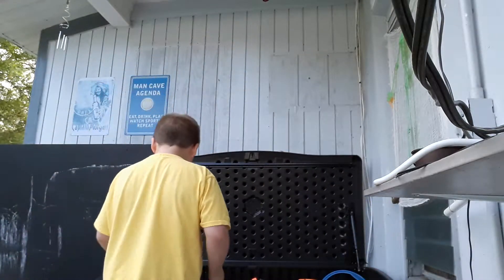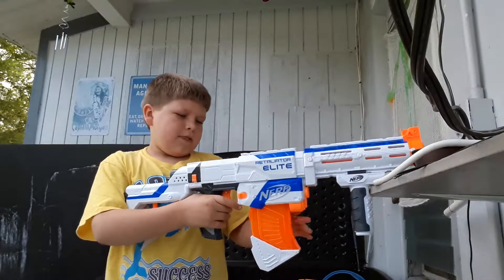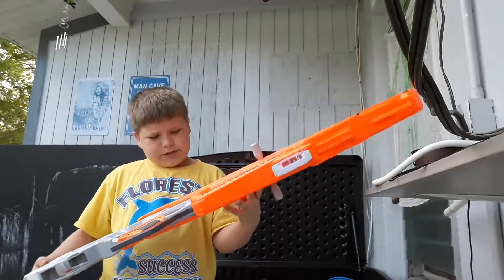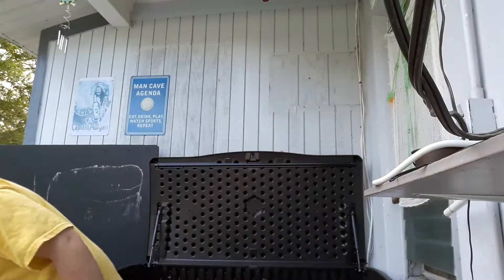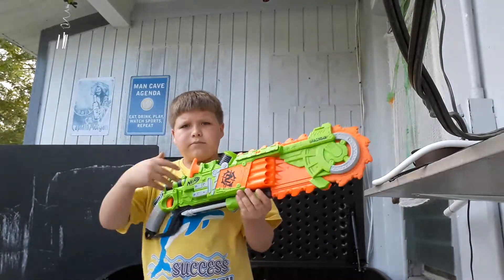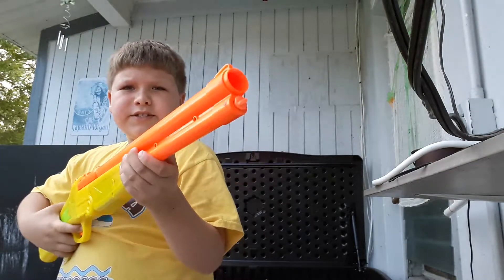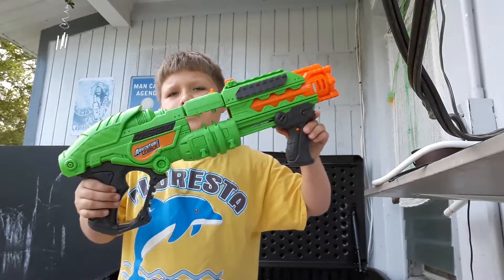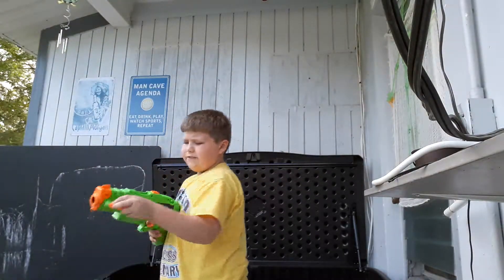Nerf arsenal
Nerf guns